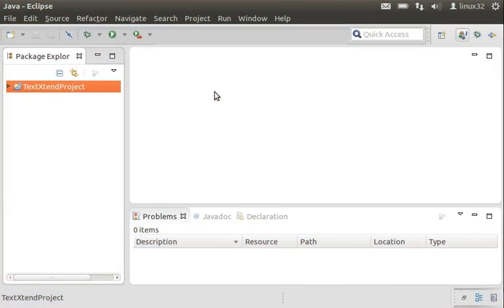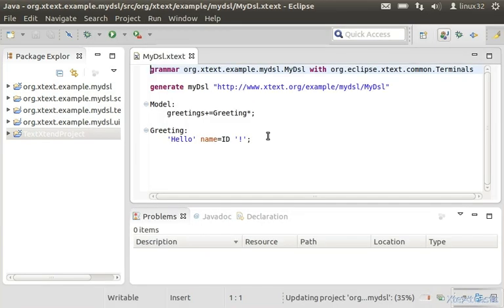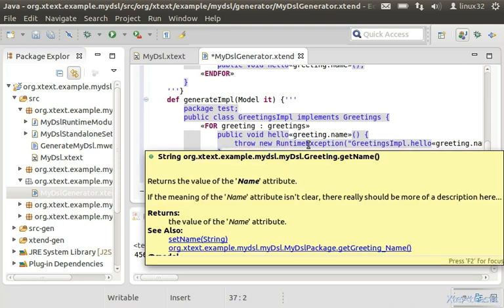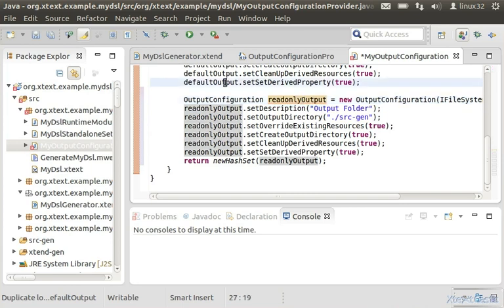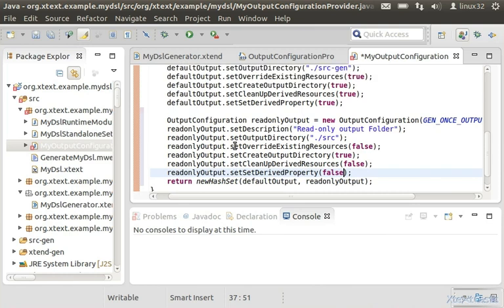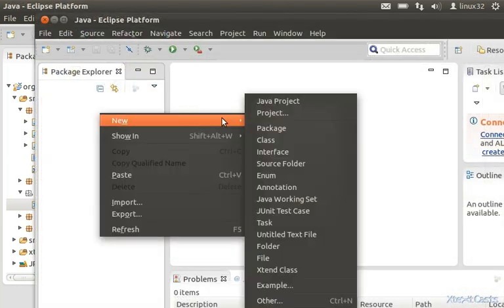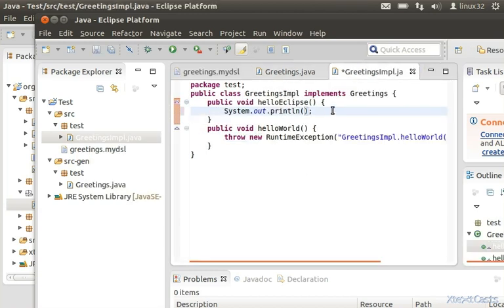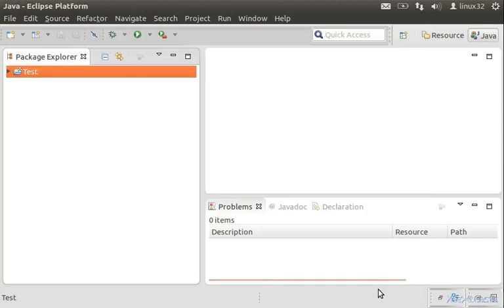XtextCasts - 015 Output configurations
In this episode I demonstrate, how to create multiple output configurations (also called outlets) with different default settings and use it within an IGenerator implementation.